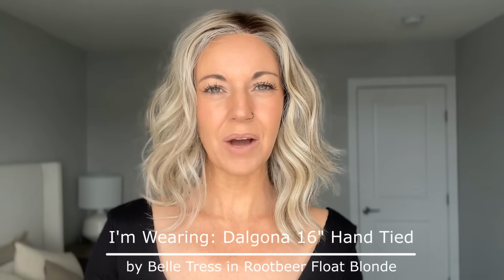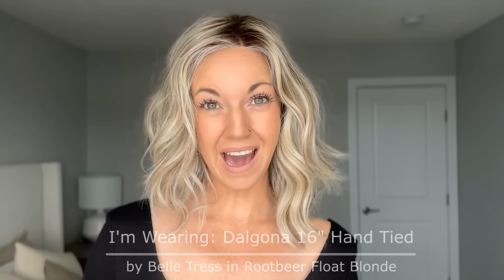Heat Friendly vs. Synthetic Fibers | Chiquel Wigs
When women are new to wigs, they often have no idea about all of the decisions that they have to make in regards to what type of wig they want. Do they want a hand tied cap or open wefted cap? Monofilament top or permatease top? Lace front or hard front? OR are they hoping for plain synthetic or heat friendly synthetic fibres!? That is where this video comes in! I am going to tell you the ins and outs of these 2 types of synthetic fibres!
Which fibre do you prefer?
In this video, I am wearing Dalgona 16" Hand Tied by Belle Tress in Rootbeer Float Blonde. (This is a heat friendly fibre)

🔵 ABOUT

Welcome to Chiquel! Your wig and hair loss bestie! On this channel, we will focus on helping you figure out which wigs, toppers and alternative hair would work best for you. Through reviews, comparisons, and styling options, we will do everything we can to support and help you feel confident through your alternative hair journey!
We promise to be honest and factual all while sharing our own personal and lived experience with wigs and hair loss. We are here to help guide you through what can be an extremely overwhelming experience. We know what it’s like to be in your shoes- let us be here for you.

Chiquel was originally founded in Australia, but has now expanded with locations in Canada and the US. We are a leader in the hair industry, offering high quality wigs, toppers, hairpieces & hair extensions that are available in human & synthetic hair. View our online store for all the newest hair industry trends & designs. Don't hesitate to reach out, as we love hearing from our viewers!